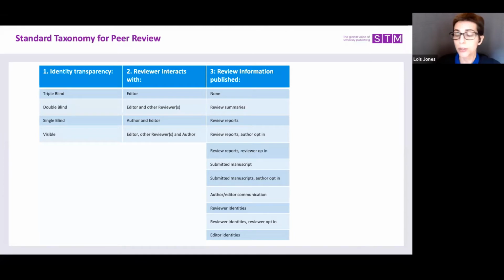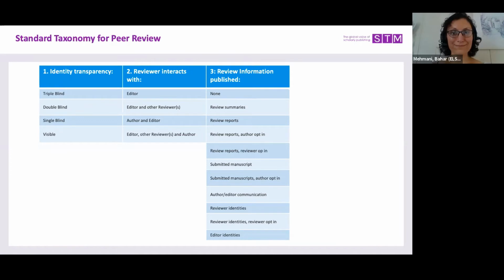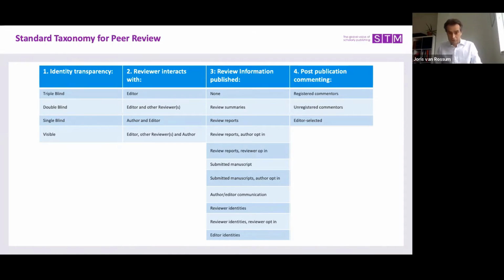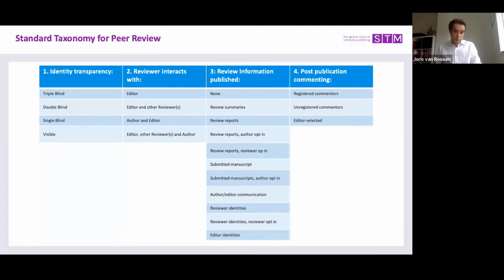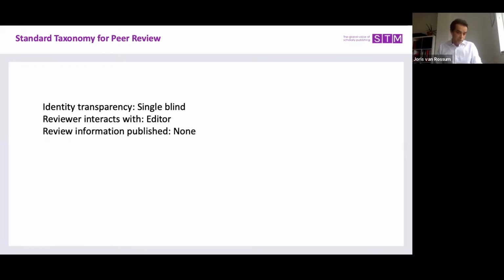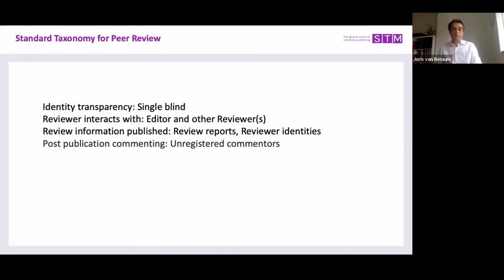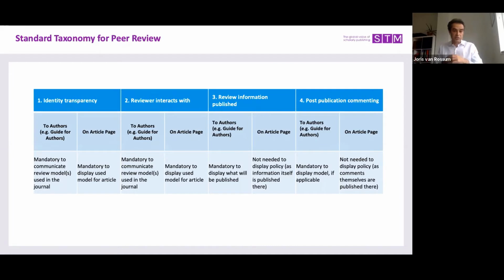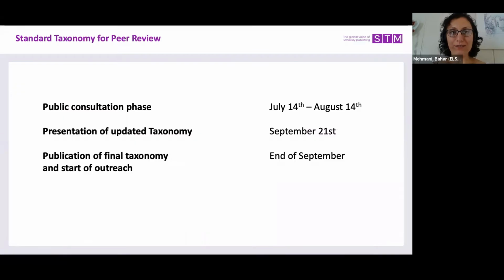STM Peer Review Taxonomy - Presentation of First Draft (July, 2020)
Watch the video recording of the presentation and explanation of the first draft of the ‘Standard Taxonomy for Peer Review’ from the STM Association, broadcast Tuesday 14th July, 2020.

This webinar is presented by Bahar Mehmani, EASE Council Member, and Co-Chair of the EASE Peer Review Committee.

Introductions 00:00
Project Scope 03:32
Taxonomy Presentation 06:45
1. Identity Transparency - 07:42
2. Reviewer interactions - 09:00
3. Review information published 10:18
4. Post publication commenting 12:19
Author interactions 16:30
Review milestones 17:39
Taxonomy document - public consultation 18:30
Q & A 21:30

The Taxonomy document is now published and open for consultation until 14 August, available

Expected timeline of events:

Deadline for comments: 14th August
Presentation of 2nd draft: 21st September
Final taxonomy to be published end September.

Follow EASE to discover more information about our events, activities and resources at the following sites: